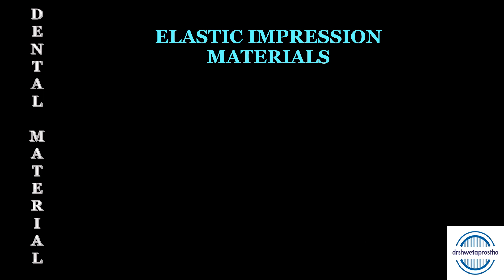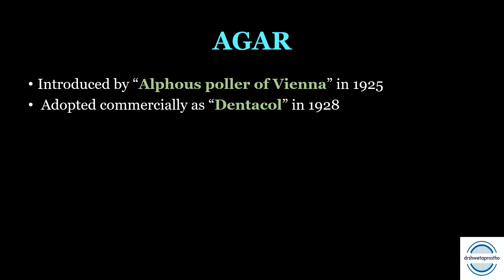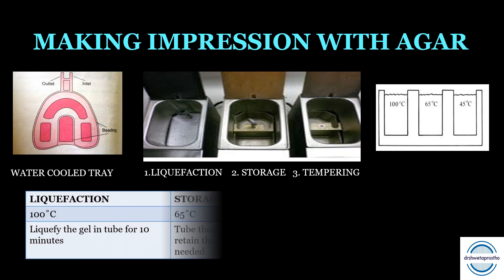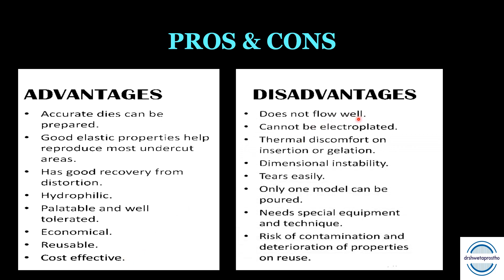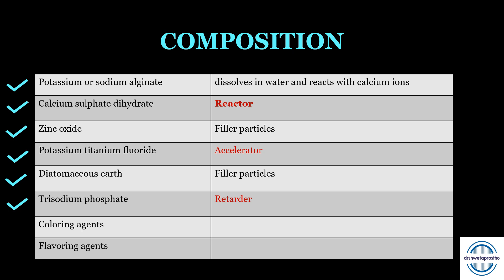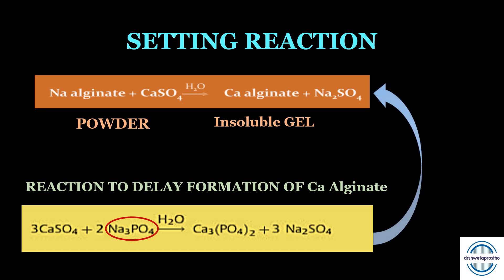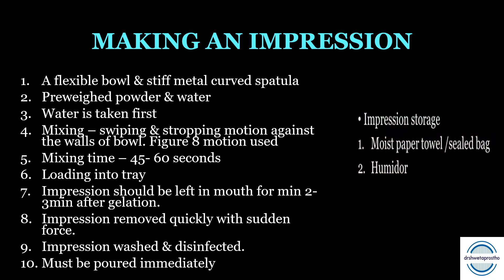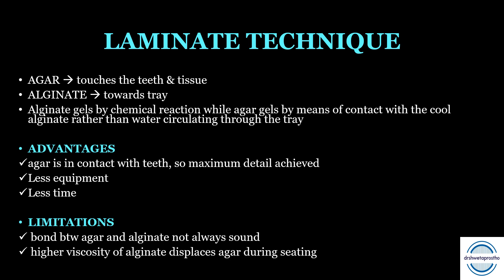AGAR & ALGINATE / HYDROCOLLOID / ELASTIC / IMPRESSION MATERIALS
Dear Students,
In this video we will discuss everything about agar and alginate with important viva questions & MCQs.
Regards